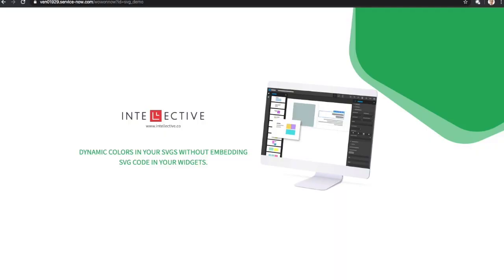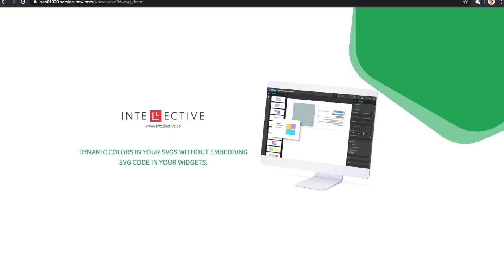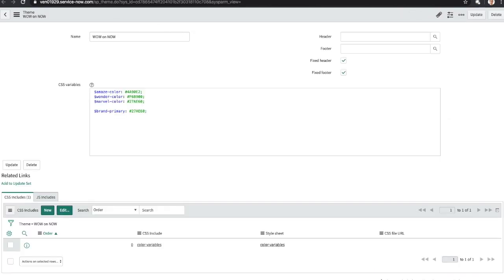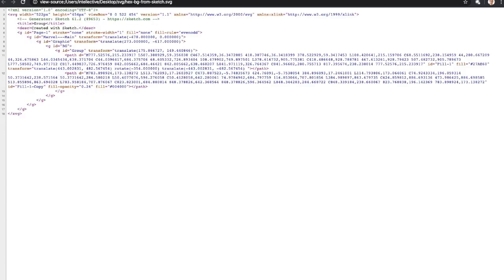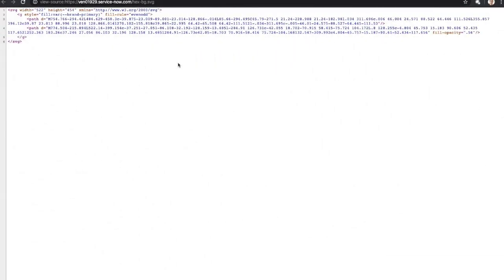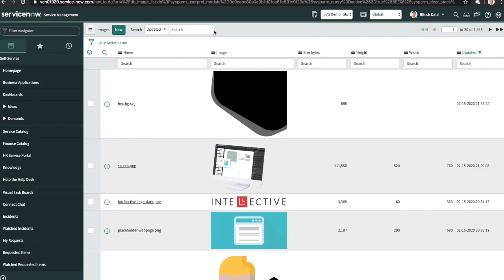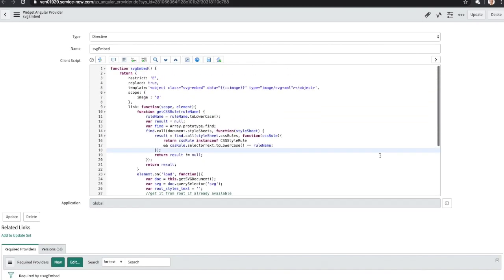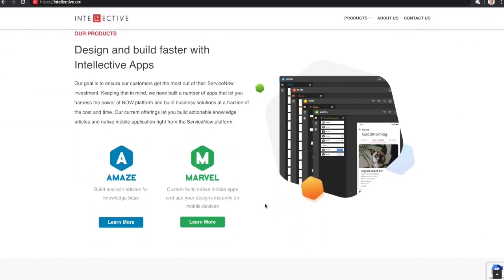Dynamic SVG Colors in Service Portal for ServiceNow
A walkthrough guide on how to create dynamic colors in your SVG's without embedding SVG code in your widget for Service Portal

In this video, I walk you through using CSS variables to create dynamic SVGs for your ServicePortal or any other UI Page in ServiceNow. This technique is not limited to ServiceNow, you can use it in any of your projects.

Here is a link to SVGOMG tool I mention in the video. This is a great little tool to clean up your SVG markup